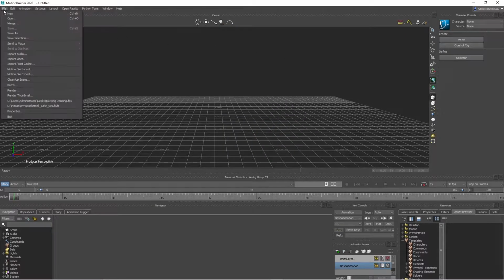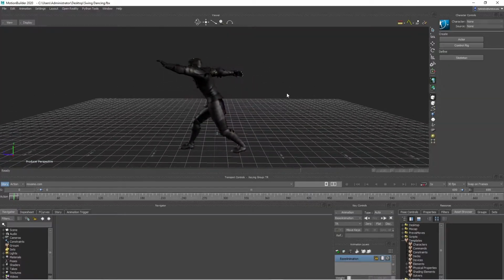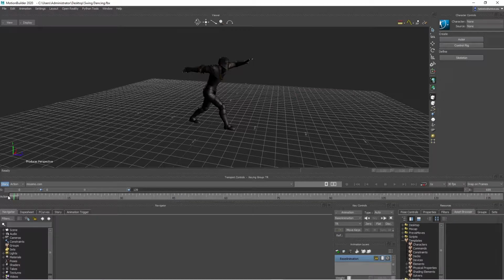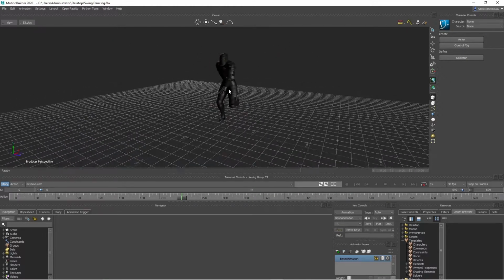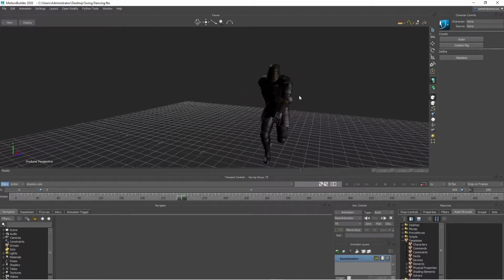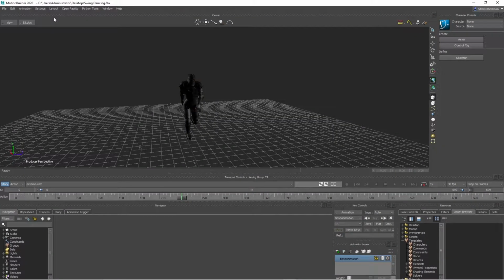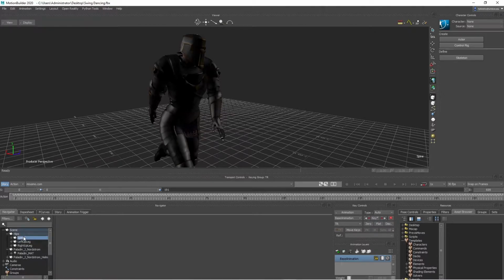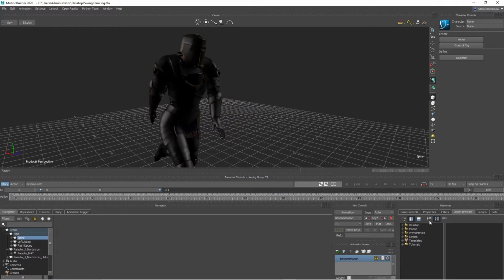Basic Motion Builder Interface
A very basic interface for Motion Builder.